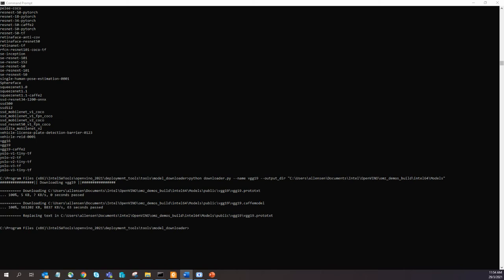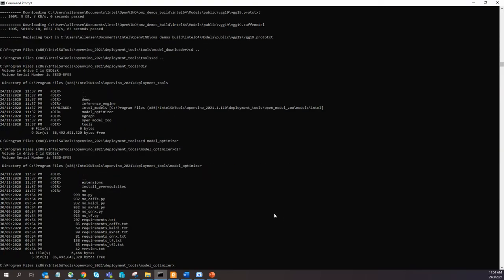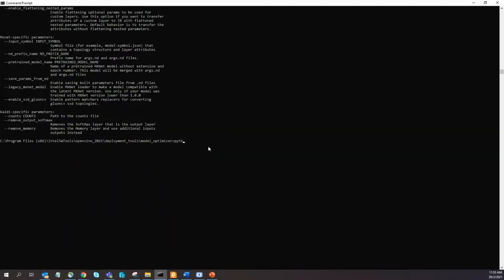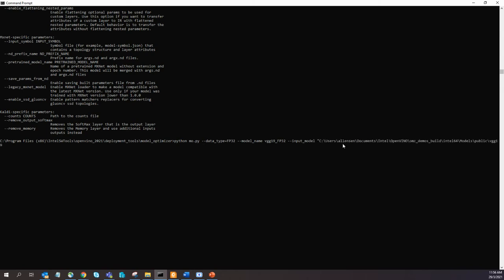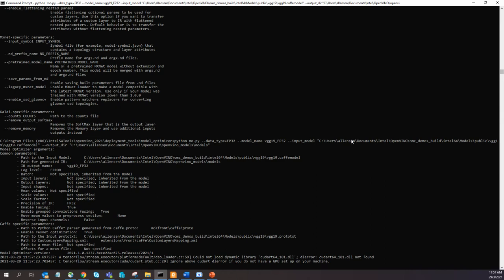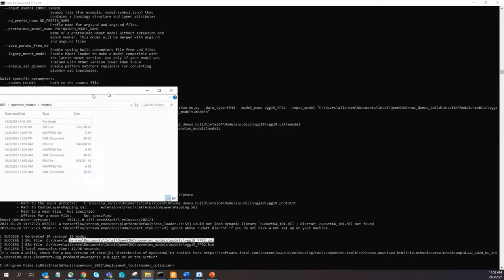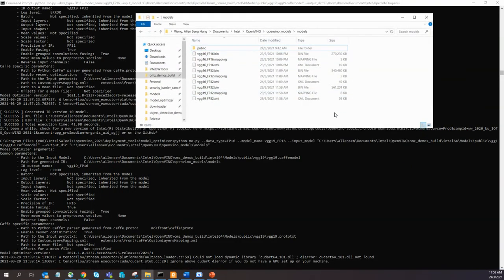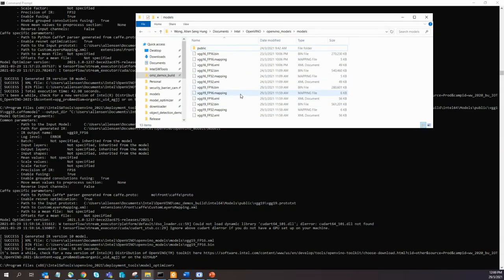How To Run Model Optimizer (mo.py) in OpenVINO Toolkit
In this video, I will show you guys how to run model optimizer (mo.py) to read, load and convert the pre-trained model to IR files (.bin and .xml) files. Below are the steps:
1) Initialize OpenVINO environment (C:\Program Files x86\IntelSWTools\openvino_2021\openvino_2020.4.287\bin\setupvars.bat)
2) Browse through available command option by running this help command:
C:\Program Files (x86)\IntelSWTools\openvino_2021\deployment_tools\model_optimizer - python mo.py -h
3) Using model optimizer script, convert pre-trained model using the following commands:
C:\Program Files (x86)\IntelSWTools\openvino_2021\deployment_tools\model_optimizer
python mo.py --data_type=FP32 --model_name vgg19 _FP32 --input_model "Your PC Path\public\ vgg19.caffemodel” --output_dir "Your PC Path”